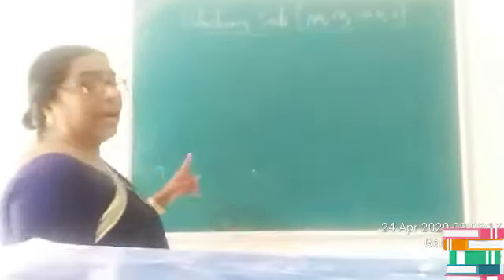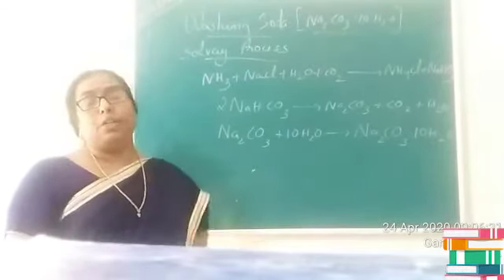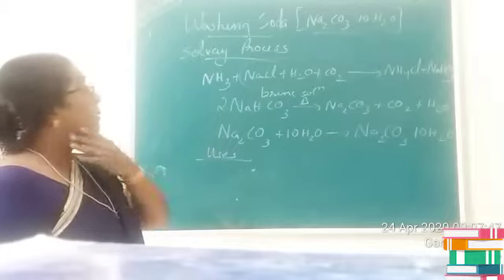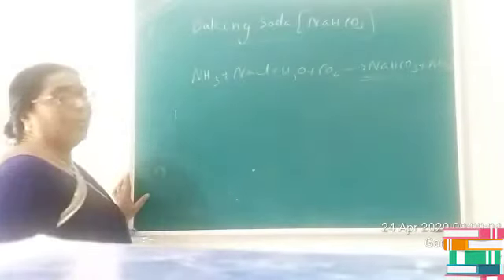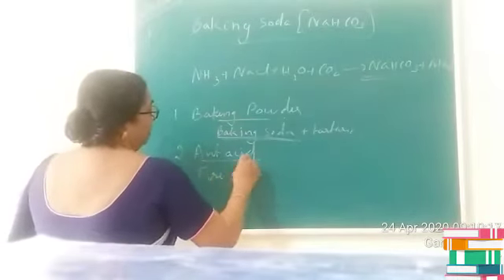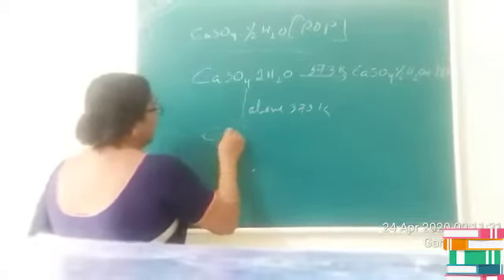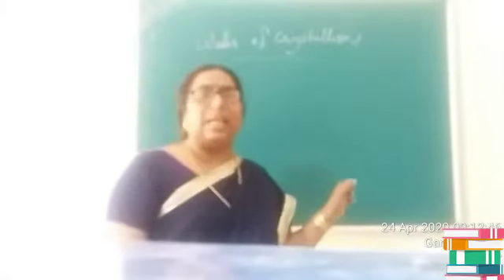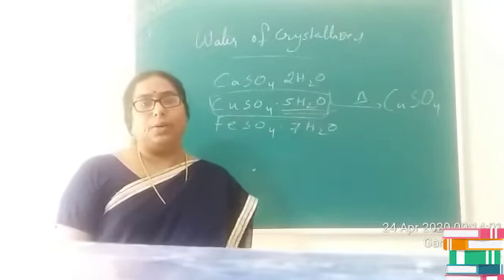CBSE | CLASS X | CHAPTER 2 | PART 7